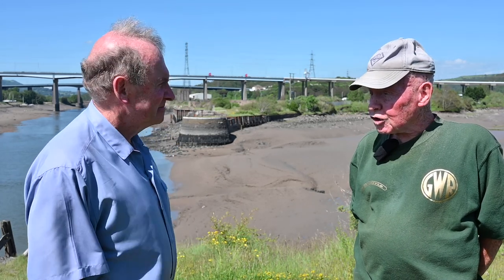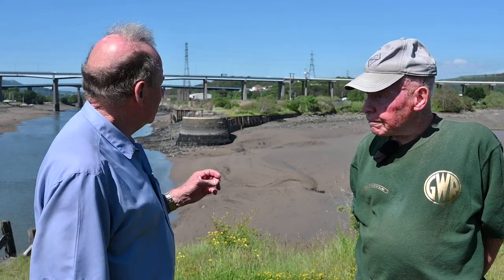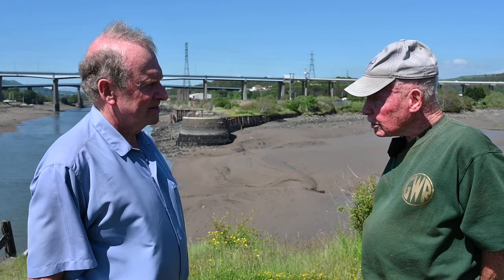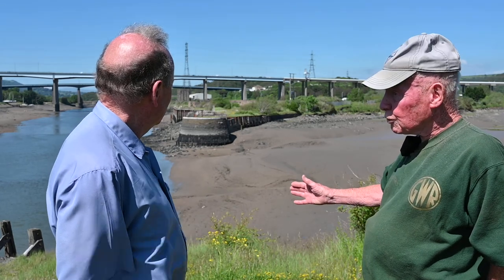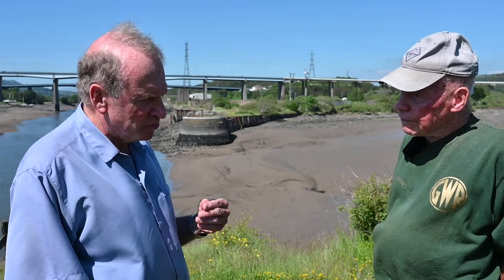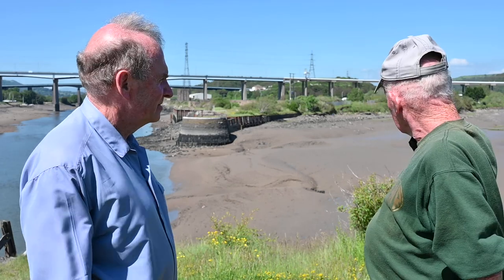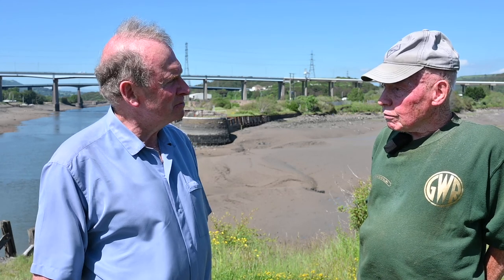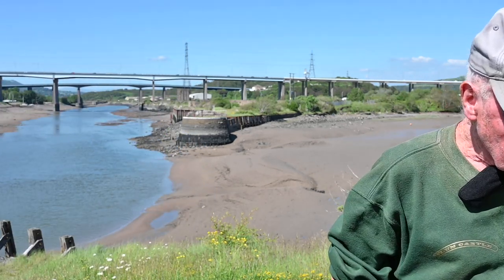Isambard Kingdom Brunel Builds Briton Ferry Docks, South Wales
With a sea breeze howling across the microphone, Hugh James of the Briton Ferry Brunel Dock Trust narrates Brunel's lasting triumphs in the area and the need for restoration to honour the work of Britain's second most respected citizen.